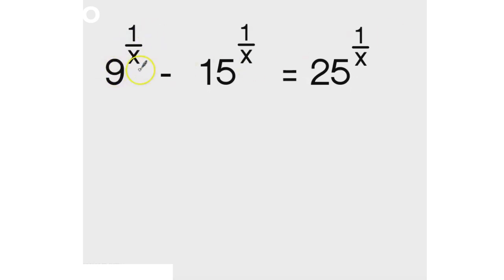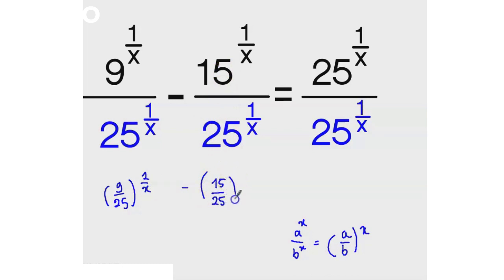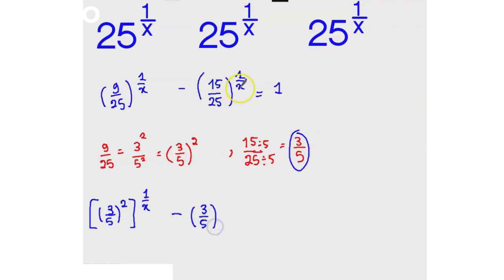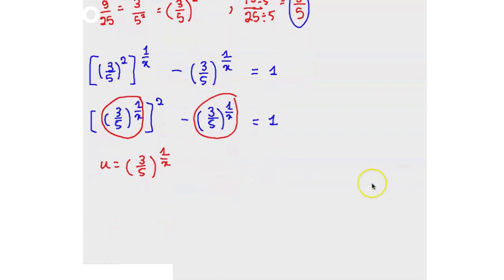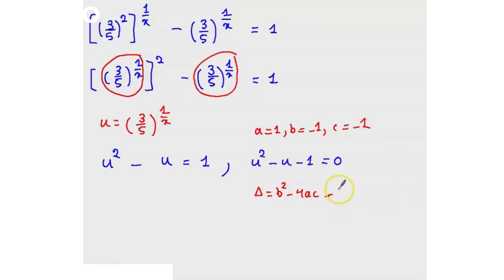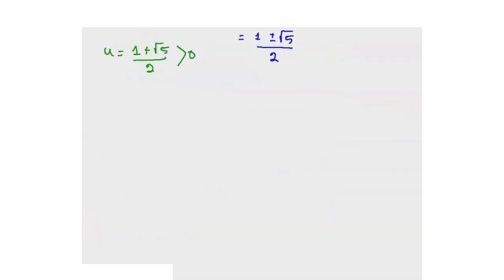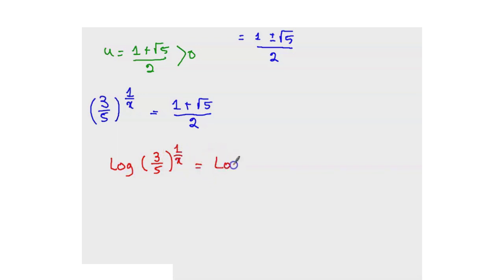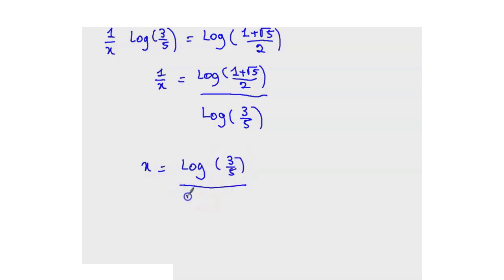Nice Exponential Equation ! Step by Step Solution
Math Notes and Formulas, books, exercises  solution. videos  etc , join for free